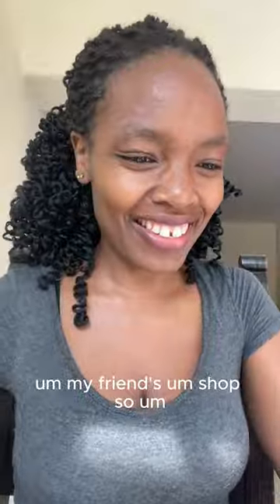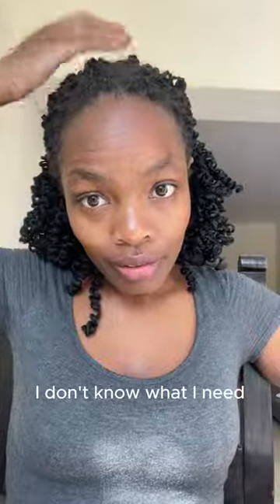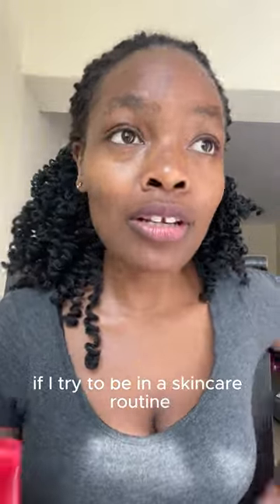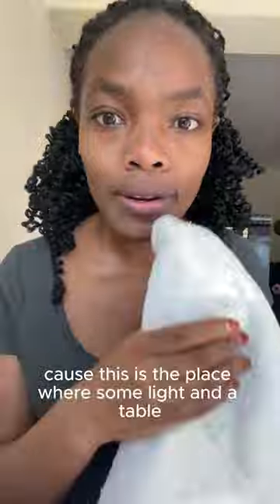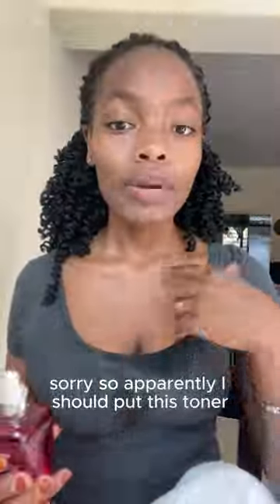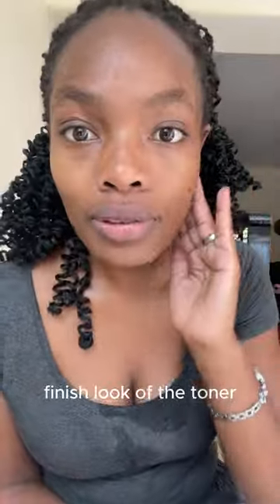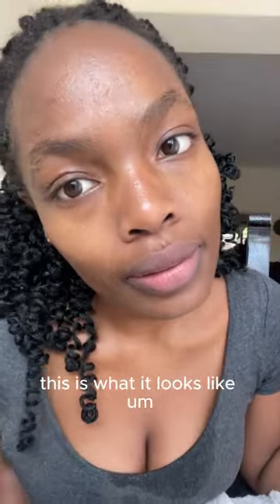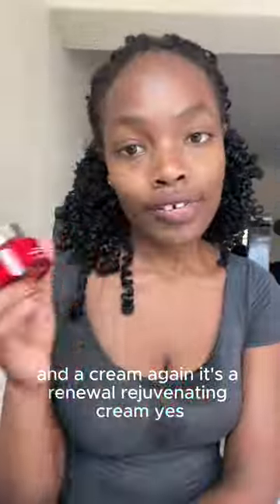First timer trying affordable Skin Care products - Dr. Rashel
I am trying to get a Glowing Skin using affordable skincare products (Dr Rashel) and will check the results in a week.
This is my first time trying full-on skincare products.